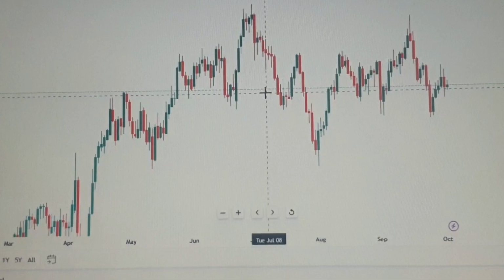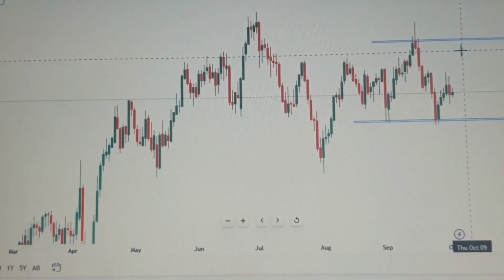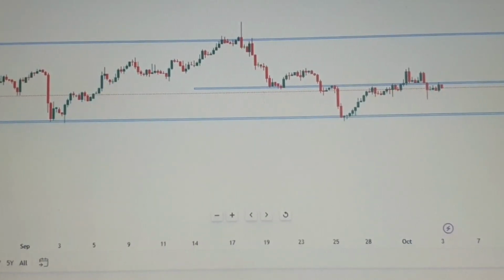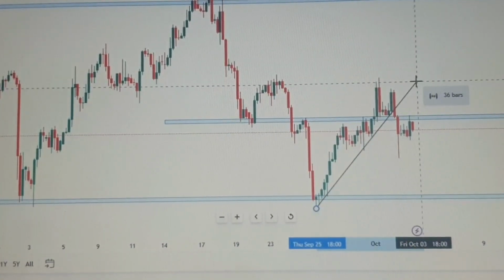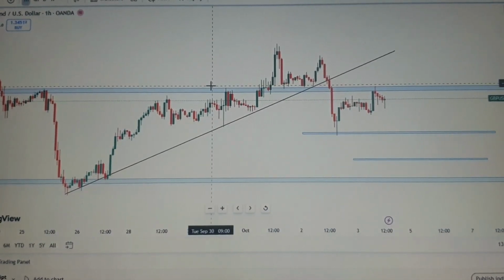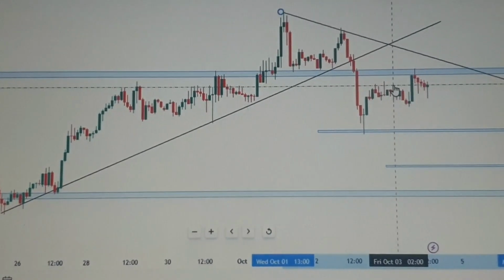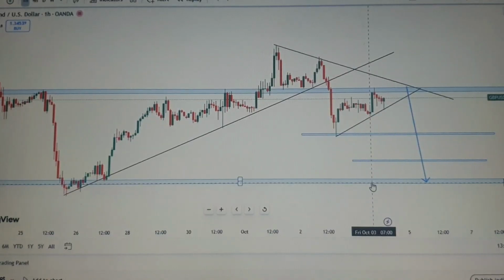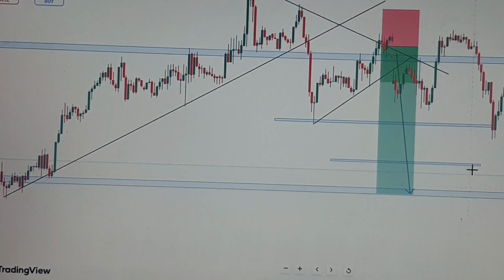GBPUSD full tp achieved. Trade break down.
plan your trade, trade your plan. trade break down.

Musician: J Scott Rakozy (from Audiio)